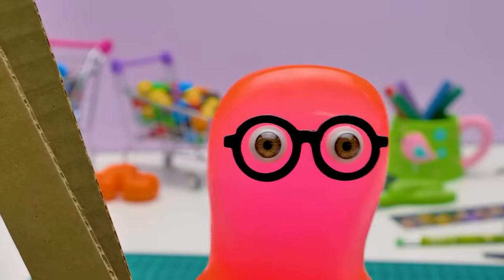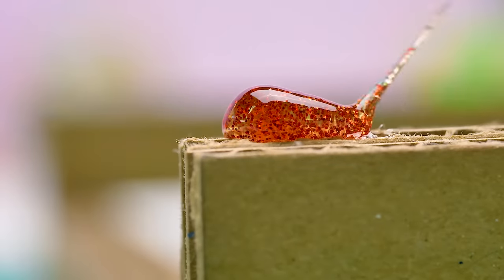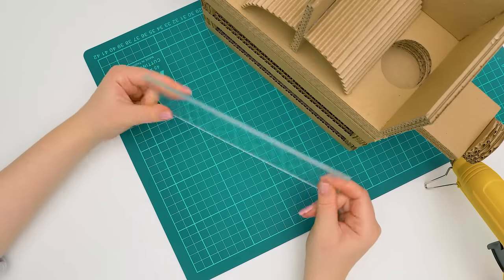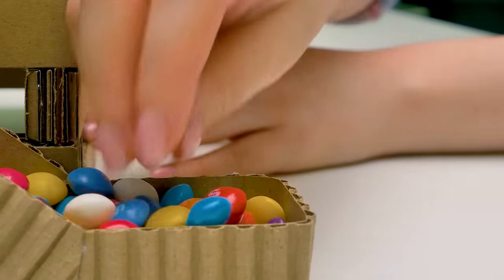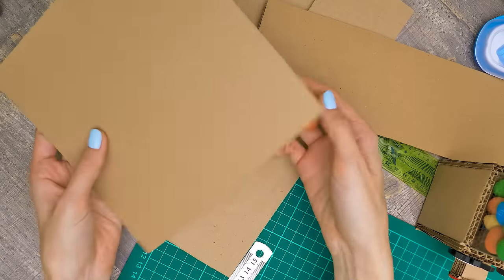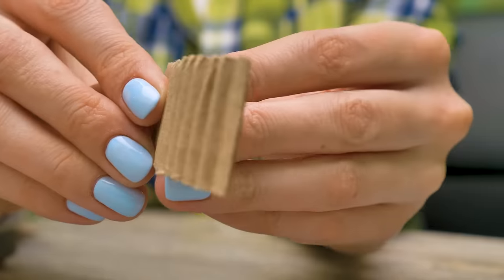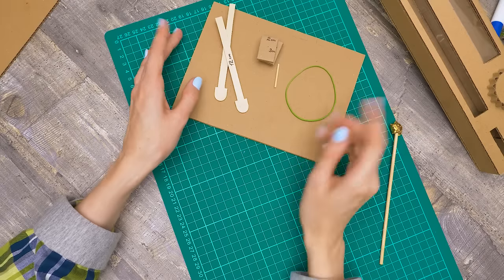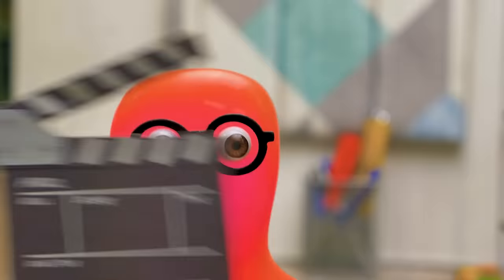Building NEW Candy Machines with Slime Sam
NEW CANDY MACHINE DIY 2018!🥳 +bonus! DIY GUMBALL Machine! 😍 Nom-nom-nom!😋

Slick Slime Sam and his family, sisters Sue and Samantha, are seasoned professionals when it comes to making things out of cardboard at home. But they're simply unbeatable when it comes to candy dispensers! In the last few months, they made so many candy machines, your head would spin if you saw them all! It all started with a relatively simple candy sorting machine back in June It was such an overwhelming success that Slime Sam was determined to make more! After that first DIY candy dispenser there was a massive spiral candy machine, an Oreo cookie machine that accepted cards, cute and tiny press and play gumball machine and even a dog food dispenser... Yeah, the last one is not candy dispensing machine, but their dog certainly as happy as Sam when he gets to play with a new candy machine!

So today we made a video compilation for you and it includes two of our favorite candy machines. One of them is a sorting machine for Skittles and M&M's candies and the other one is for gumballs!

They are both so much fun to make and the materials you need are pretty basic. Lots of cardboard (obviously), hot glue, a ruler, a marker and a few other simple things like that.

Slick Slime Sam is one of those fun kid shows where you can find everything you're looking for! Fun and easy crafts, creative ideas, seemingly impossible DIY projects that are actually super doable once explained, educational videos, videos with animals, funny videos for kids, funny videos with animals, tutorials on all kinds of crafts, unboxing videos, recipes for kids and so much more! Not only you will know how to make a candy machine from cardboard but 100 other different and interesting things! Don't be that kid that stares at his phone all day long, take some tools and supplies and turn ordinary things into something beautiful!

Do you know other creative cardboard craft ideas? Please let us know! Sam and I are really into cardboard DIY these days and our ideas are running low:D If your idea is easy to make we might make a video with it!

Remember to always ask adults for help when working with sharp objects like knives or hot glue! Your safety always comes first;)